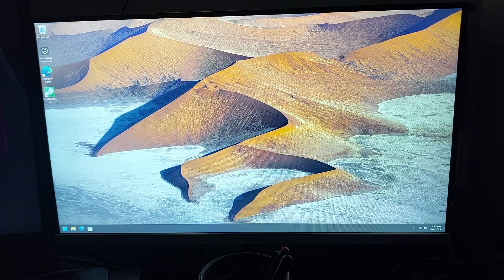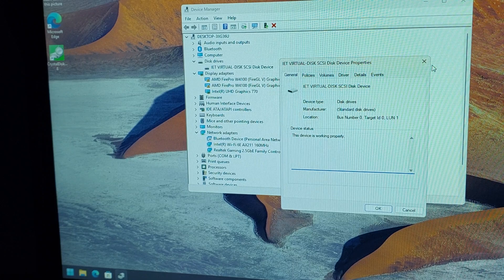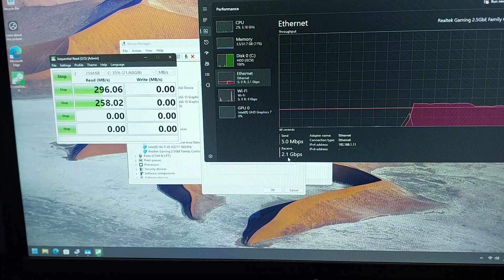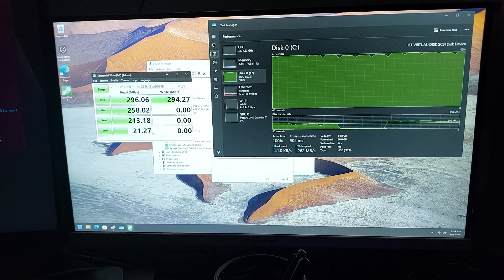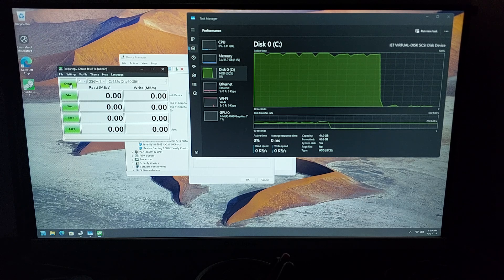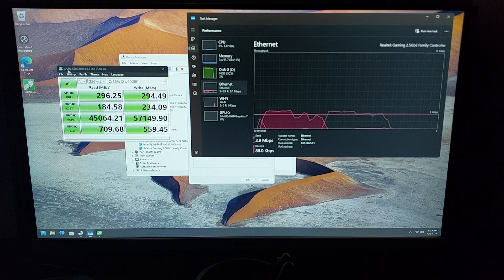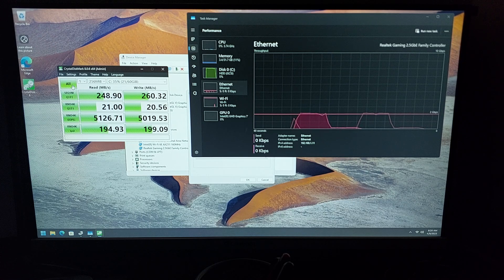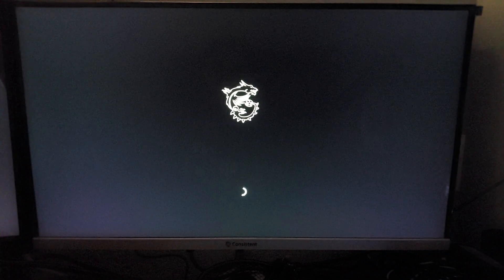Boot Windows 11 Over iSCSI with Secure Boot | Fast & Free Diskless Setup Using Ubuntu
In this video, I demonstrate how fast Windows 11 can boot over iSCSI using an Ubuntu server — with Secure Boot fully enabled. This setup shows that you don't need expensive commercial diskless boot software with monthly subscriptions to get enterprise-grade performance.

💡 What to expect:

* Quick boot time of Windows 11 over iSCSI
* Secure Boot working flawlessly
* Ubuntu used as the backend iSCSI server
* A cost-effective alternative to paid diskless systems